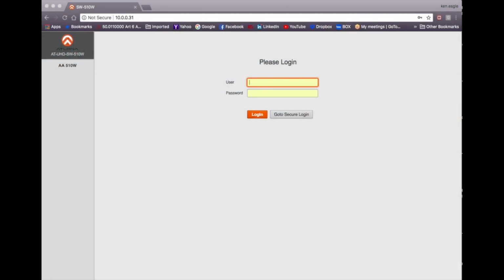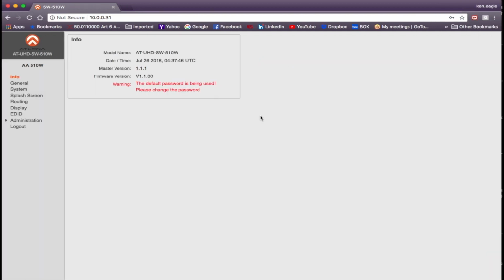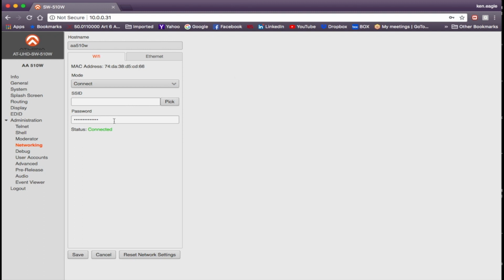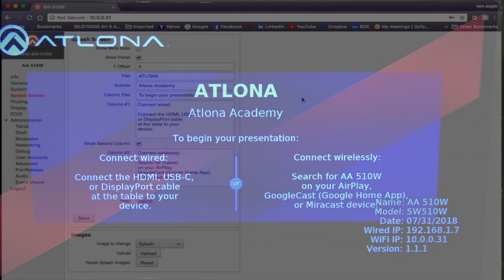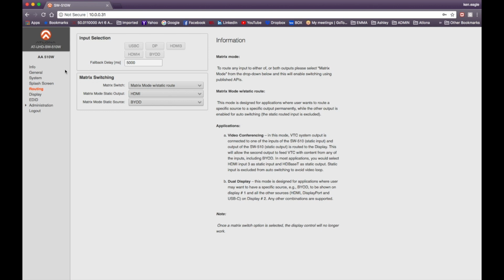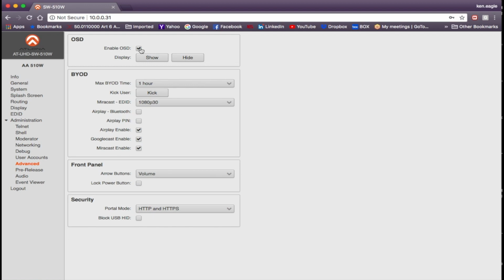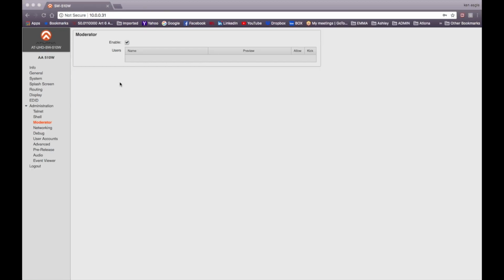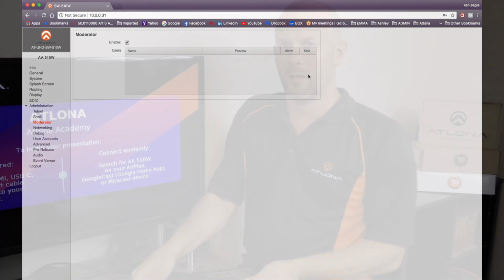Wireless Presentation System-- Key Functions of the SW-510W Universal BYOD Content Sharing Switcher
Follow along as we take you through setting up several key functions within the web GUI of the SW-510W.
Features Include:
- Login
- Network Setup
- Splash Screen
- Matrix Switching
- Moderator Mode
- BYOD Settings

The SW-510W: the perfect wireless collaboration solution. Bring Your Own Device (BYOD) allows presenters to use wireless connect. BYOD content sharing with the SW-510W allows presenters to connect wired with HDMI, USB-C or Display port cable at conference table OR connect wirelessly with AirPlay, GoogleCast, or Miracast. It is the only universal switcher with USB-C, wireless, & BYOD making it perfect for your multi-platform wireless presentation needs.

This AV switch lets you share content from your device, whether you want to connect an iOS, Android, Chromebook, or PC.